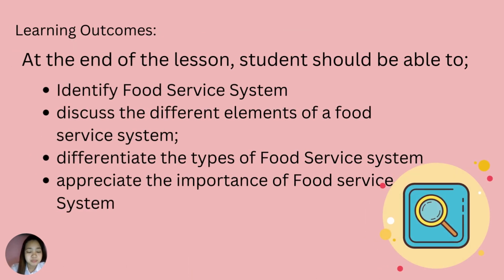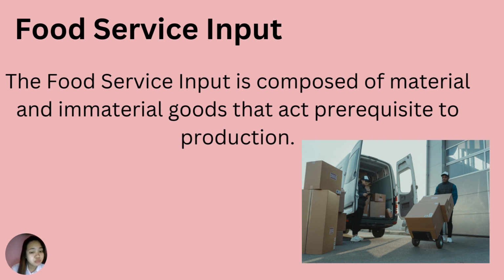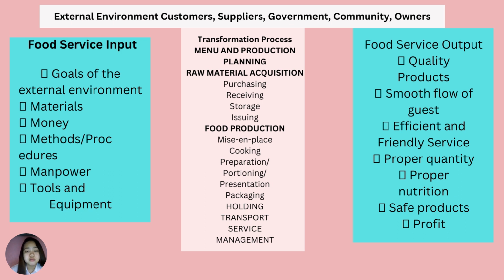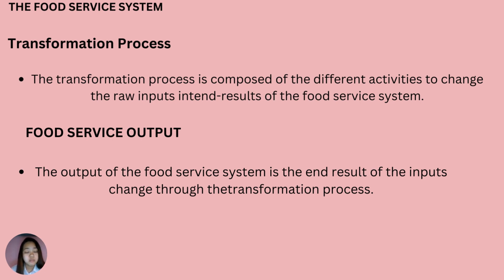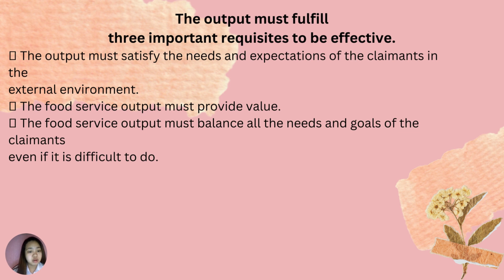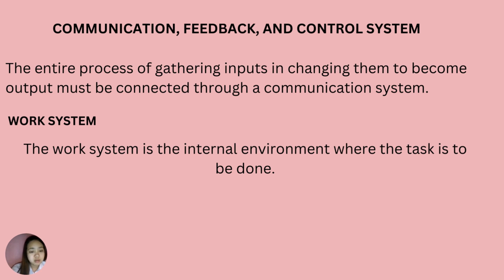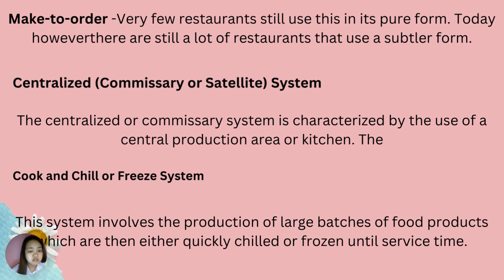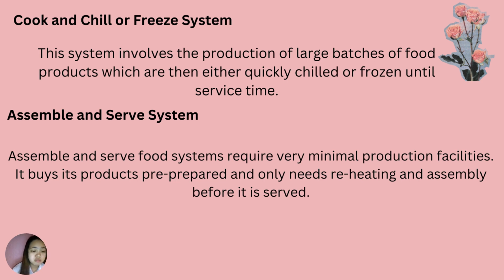video demonstration in educ 10 _Aldema, Anna May B.